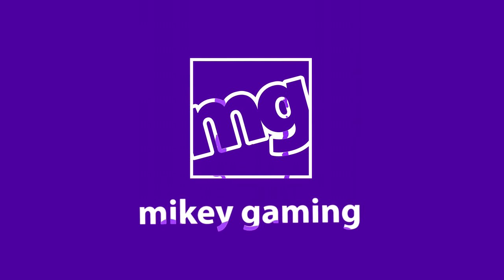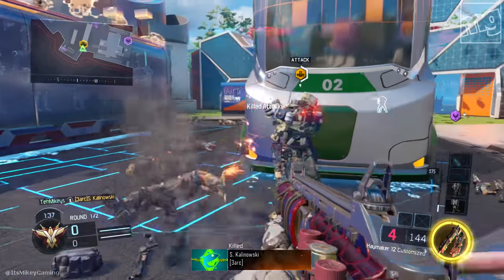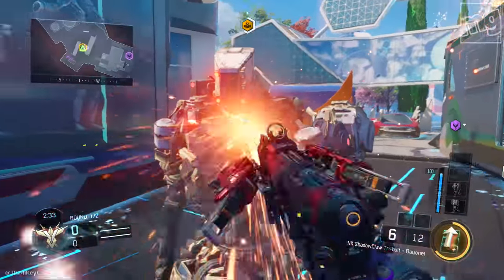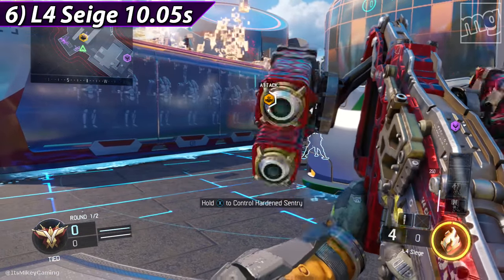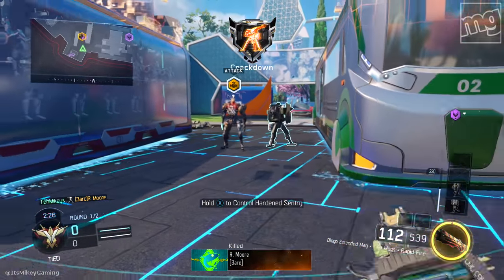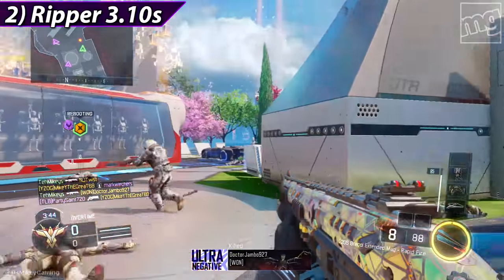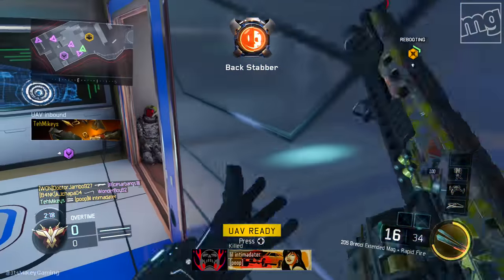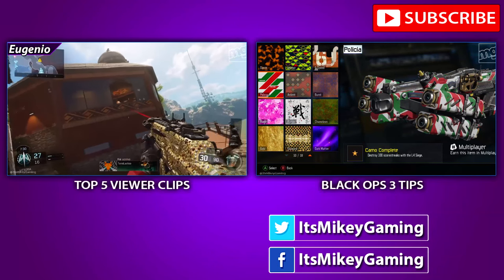FASTEST WAYS TO DISABLE ROBOT in BLACK OPS 3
BO3 Tips & Tricks - Please RATE!

Pre-Order Infinite Warfare